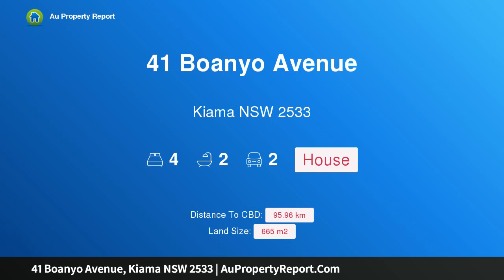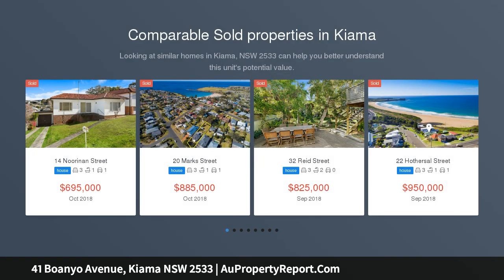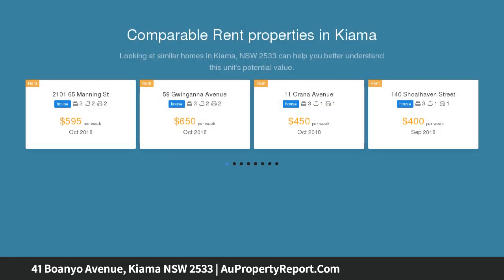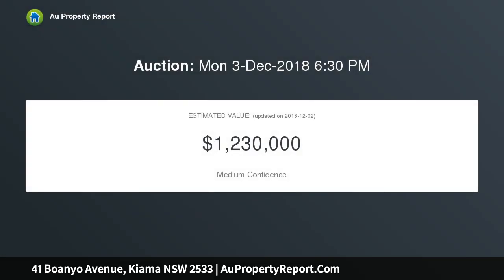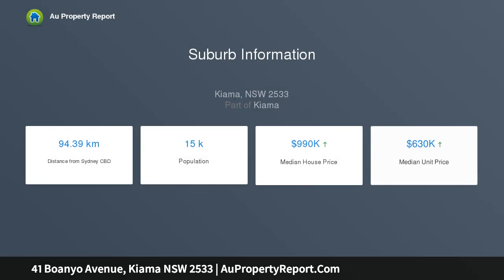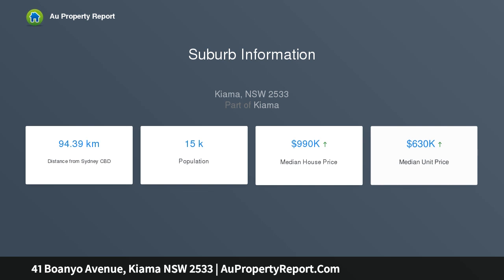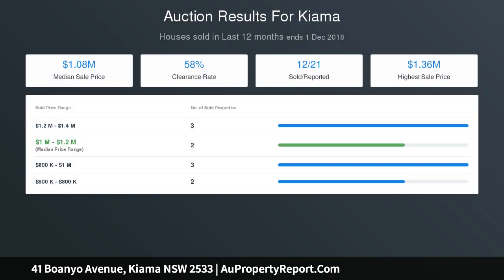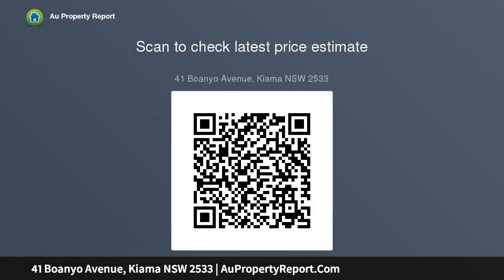41 Boanyo Avenue, Kiama NSW 2533 | AuPropertyReport.Com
41 Boanyo Avenue, Kiama NSW 2533
Property Type: house
Bedrooms: 4
Bathrooms: 4
Car Space: 2
Auction this Monday 3rd December!